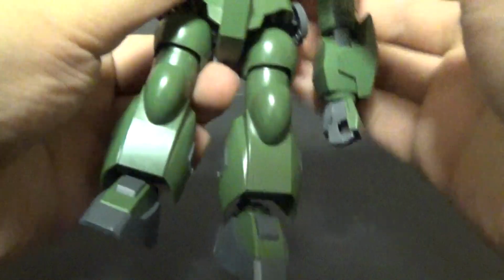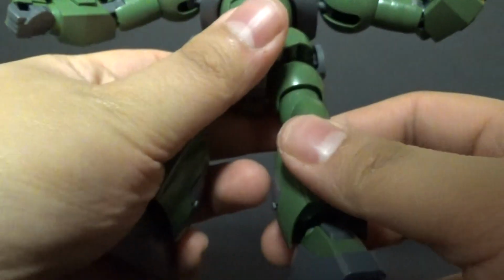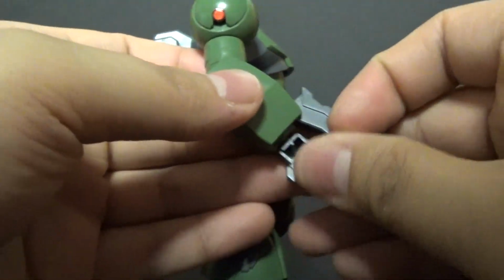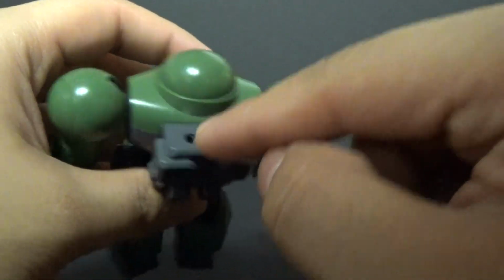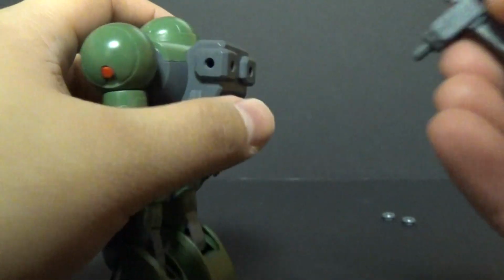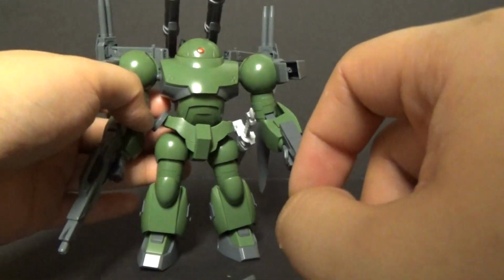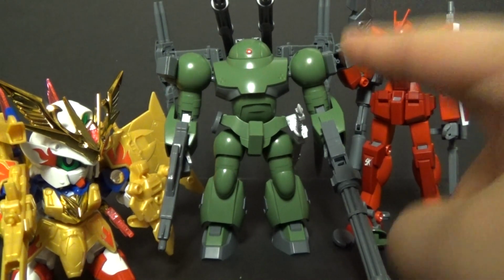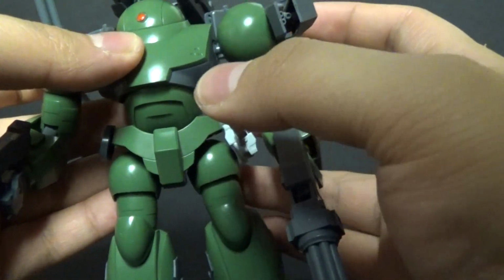HGBF High Mock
Review of the awesome High Mock.